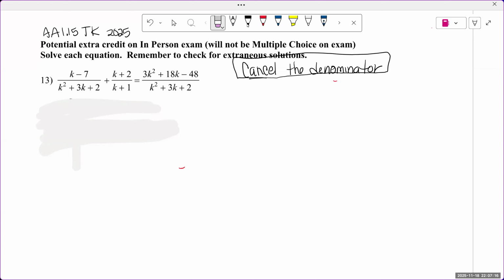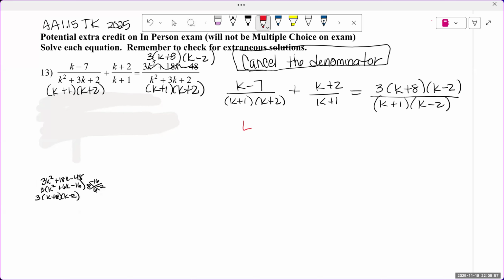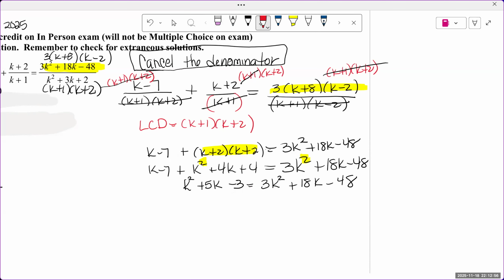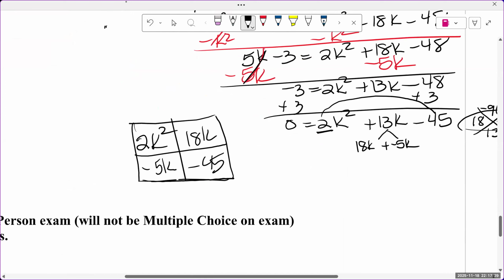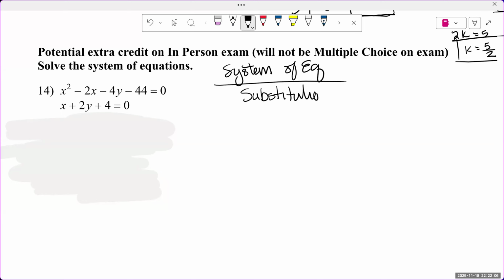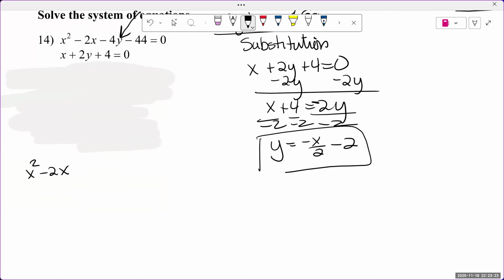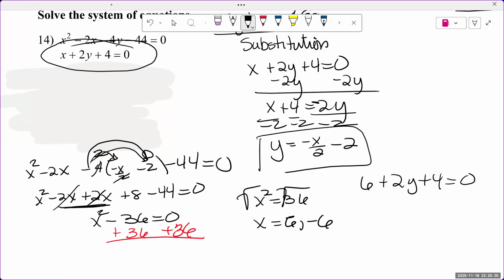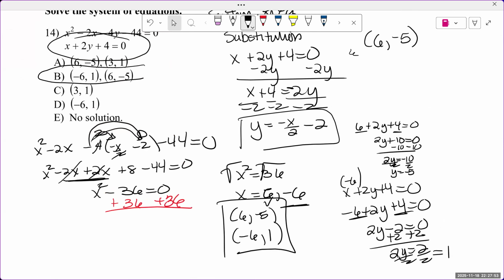AA 1.15-TK part 3